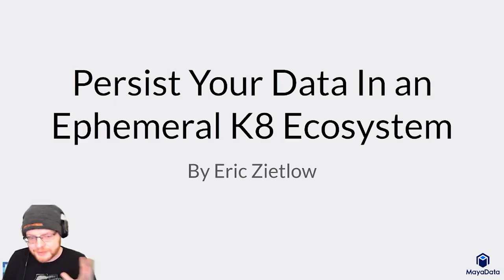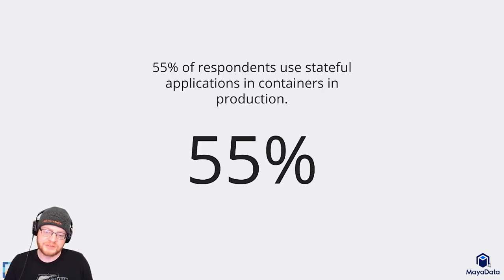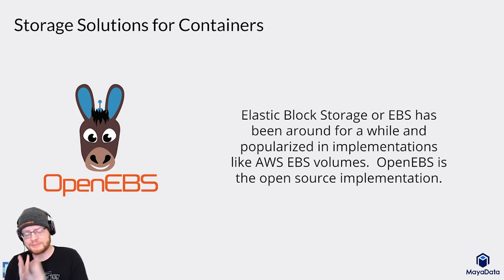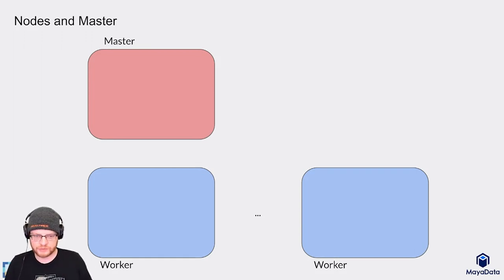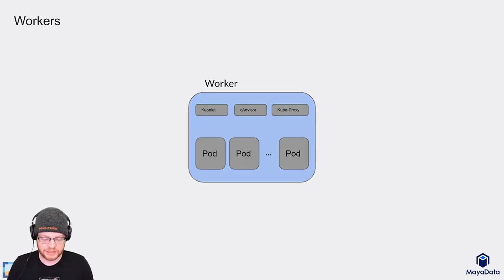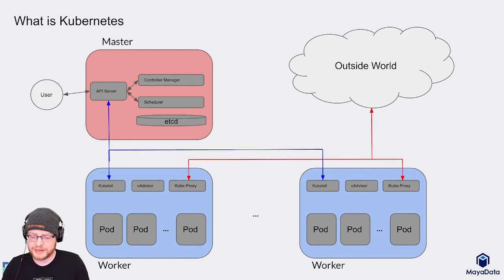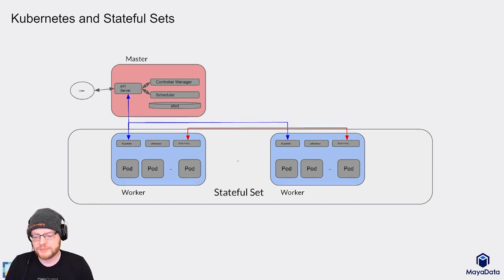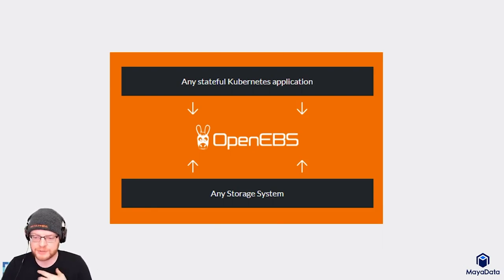Persist Your Data In an Ephemeral K8s Ecosystem